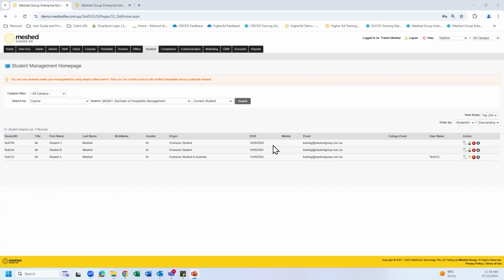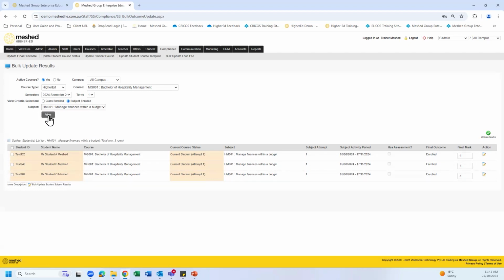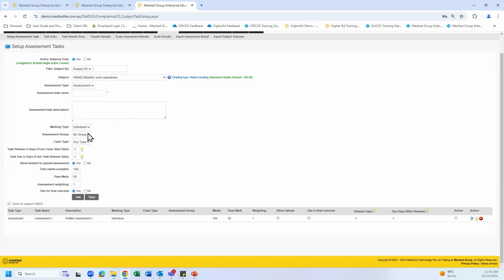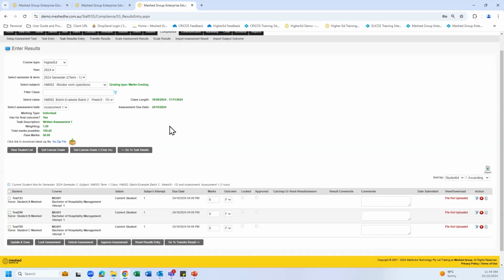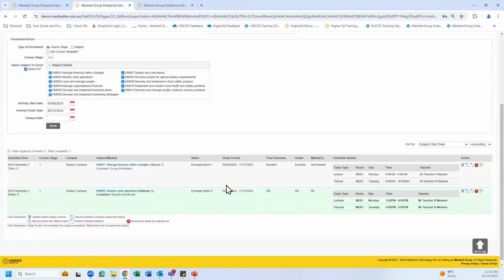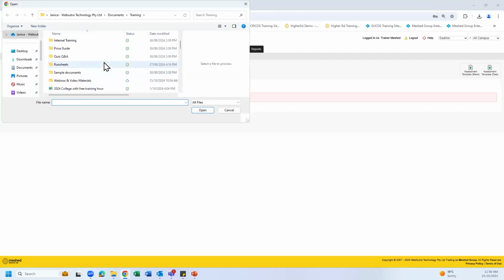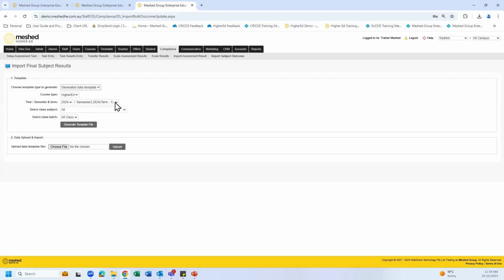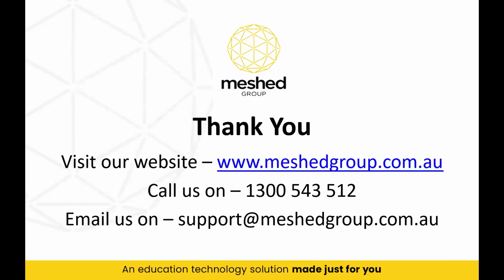Meshed Higher Ed Feature: Student Academic Progress Management